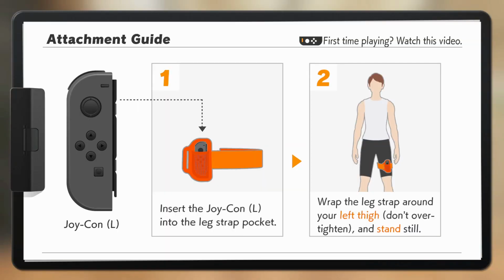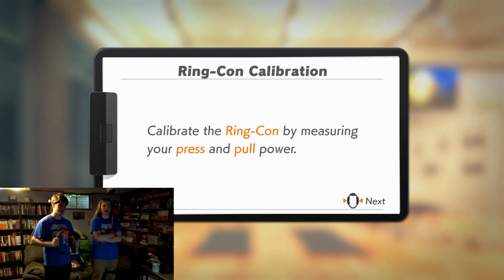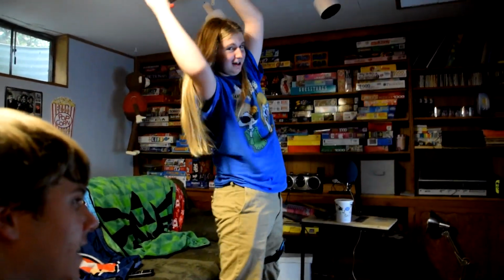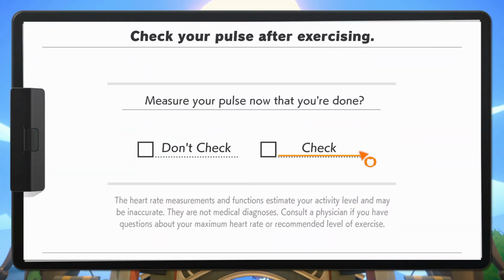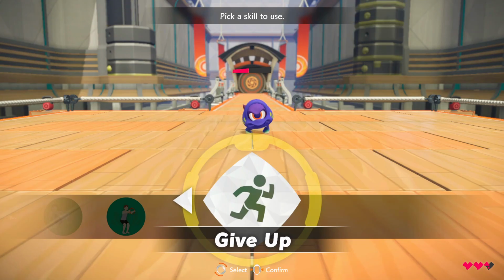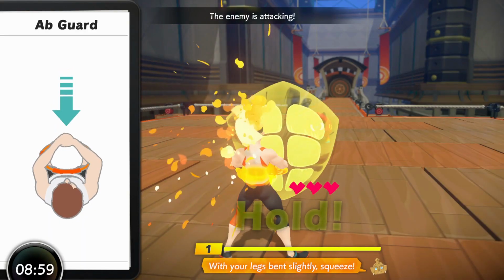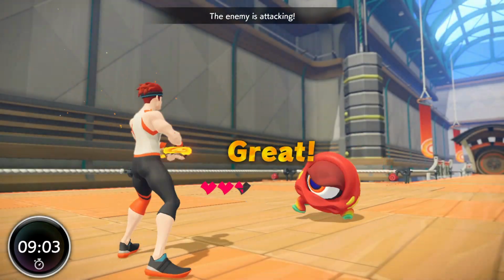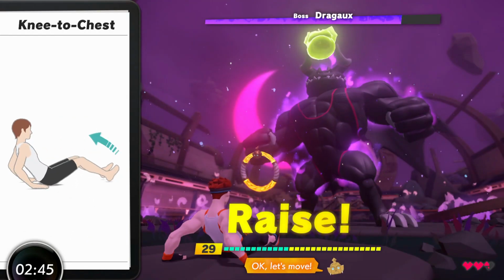The Best Olympians You've Ever Seen | Ring Fit for the Nintendo Switch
Special Thanks to my sister Ariel for doing the Camera Work.